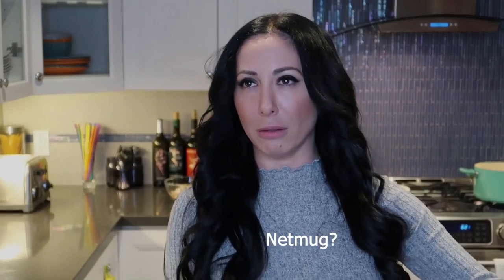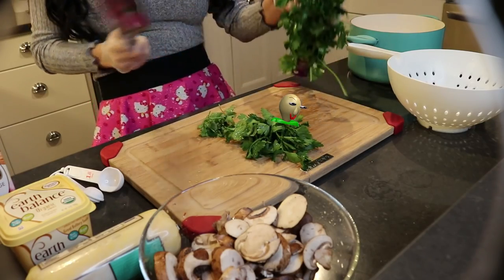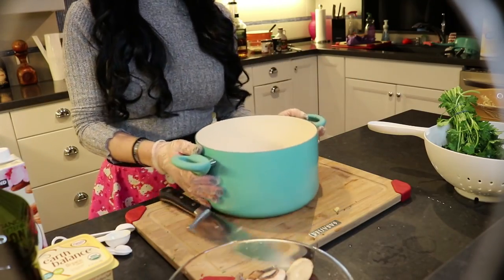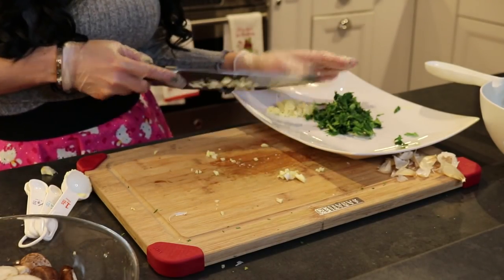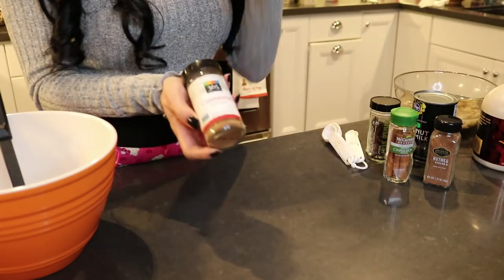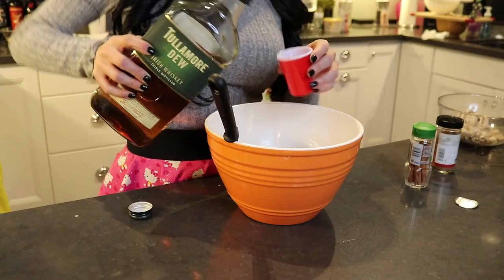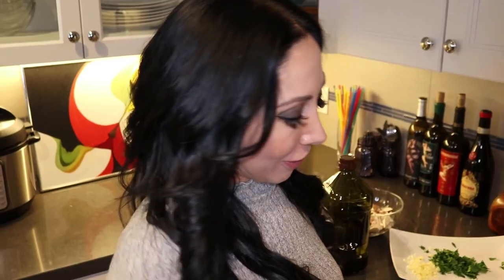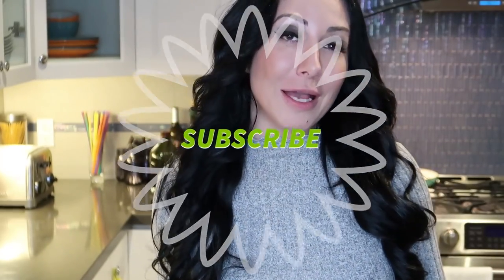Holiday Recipes | Eggnog, Polenta & Earthquakes!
A Creamy Mushroom Polenta and an Eggnog cocktail that literally made the house shake.  Plus, vegan alternatives!

RECIPES
FOR POLENTA:
2 cups milk, 1½ cups water, ½ tsp kosher salt, 2 cups polenta,
2 tbsp butter, ¾ cup freshly grated parmesan cheese, 3 tsp olive oil
Extra parmesan for serving, optional
MASSAGE POLENTA, SALT and OLIVE OIL. PUT ASIDE. IN A POT, BRING MILK, BUTTER, SALT, WATER to SIMMER. ONCE SIMMERING, ADD POLENTA, PARMESAN. STIR EVERY 5 MINUTES FOR 30 MINUTES. PULL FROM HEAT WHEN THICK ENOUGH,  SERVE with MUSHROOM TOPPING (below)

FOR MUSHROOM TOPPING:
2 cups sliced mushrooms, ½ cup Italian flat parsley, 3 cloves garlic, Olive Oil
IN A PAN, COMBINE OLIVE OIL, GARLIC, MUSHROOMS.  ADD SALT TO TASTE. SAUTEE over HIGH HEAT for FIVE MINUTES. REMOVE and use to TOP POLENTA (see recipe above).

FOR HOMEMADE EGG NOG COCKTAIL:
15 oz. milk or 15 oz. can Coconut Milk, 1/2 cups raw cashews, 1/4 cups water, 3 tbsp maple syrup,
¼ tsp ground nutmeg, ¼ tsp ground cinnamon, star anise and cinnamon sticks to garnish.  4 shots
Whiskey, (add more to taste.)
BLEND MILK, WATER, CASHEWS, MAPLE SYRUP, NUTMEG, CINNAMON. Add WHISKEY after blending. Garnish with Cinnamon stick, Star Anise.

Additional music (Madison Avenue, Always Sunny, Suburban Blues) officially licensed and paid.